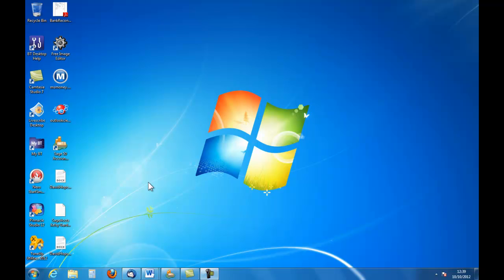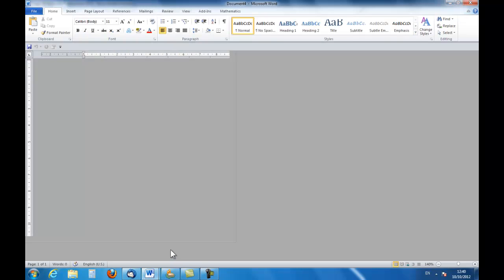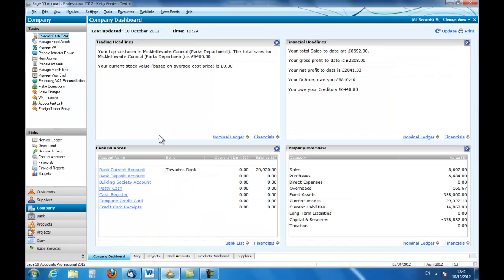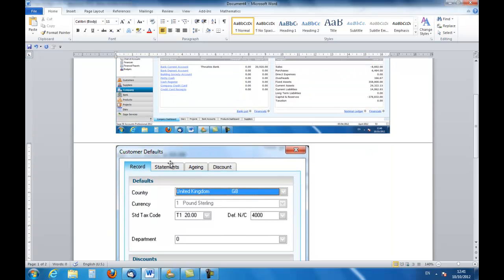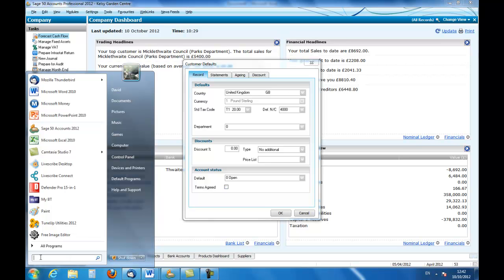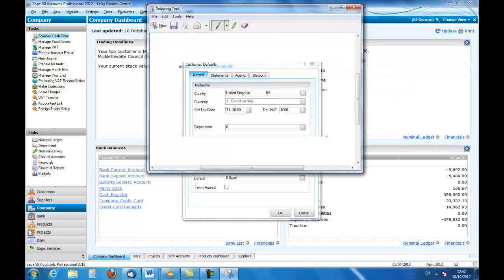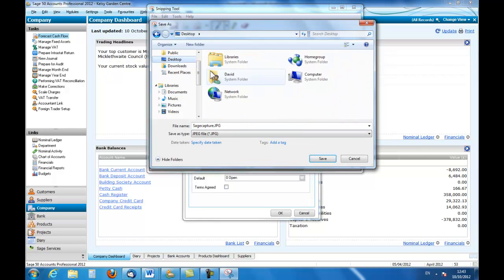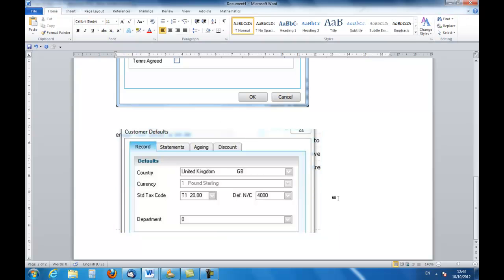Sage Line 50 Capture screen for submissions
How to capture your screen to help in submissions or for making queries to your supervisor